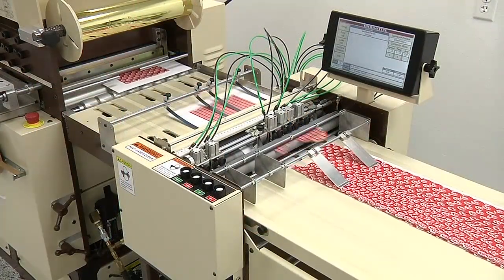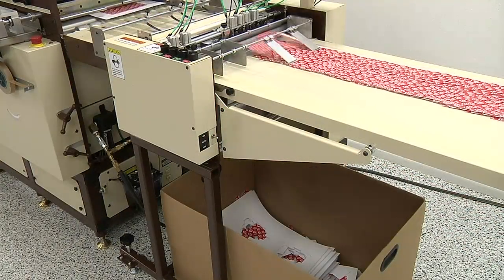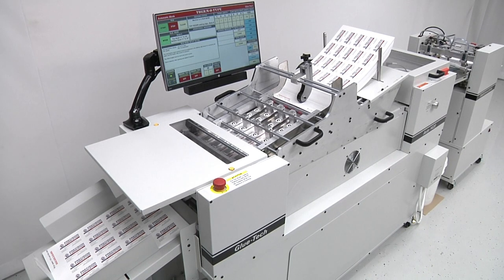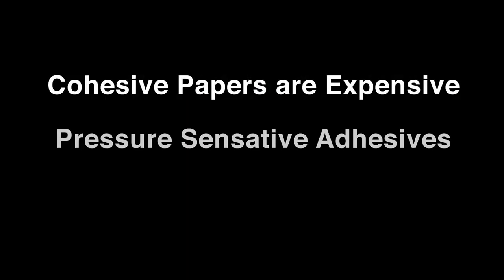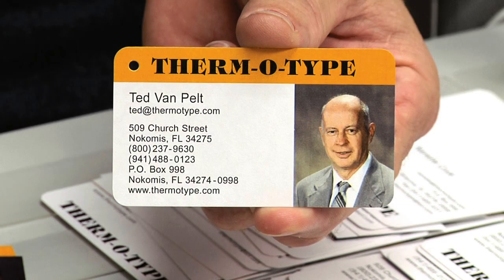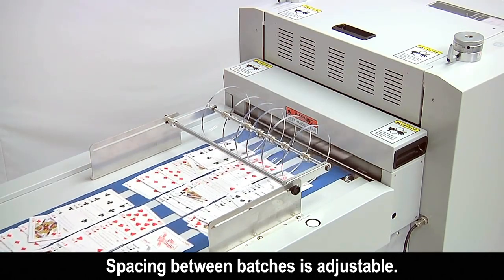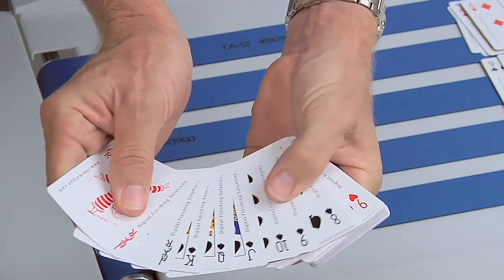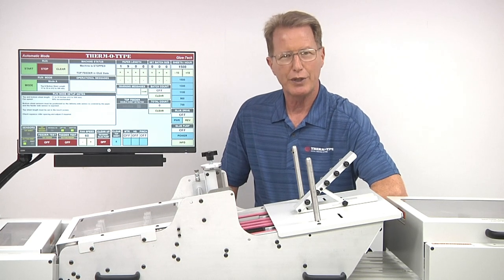Print United 2019 Preview